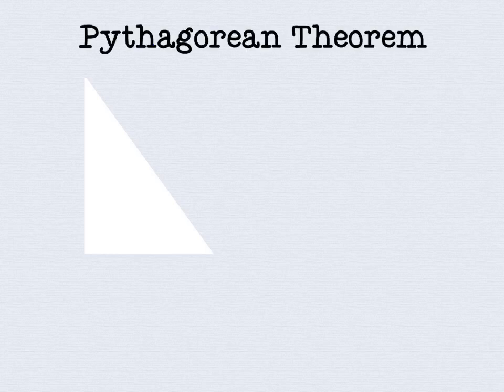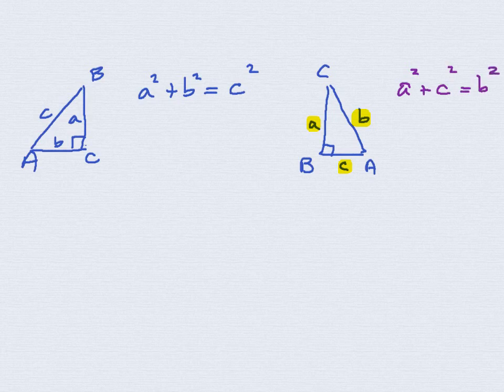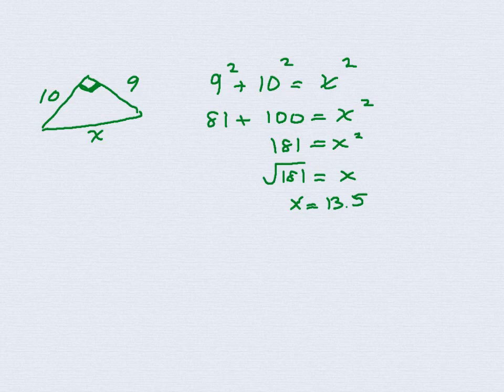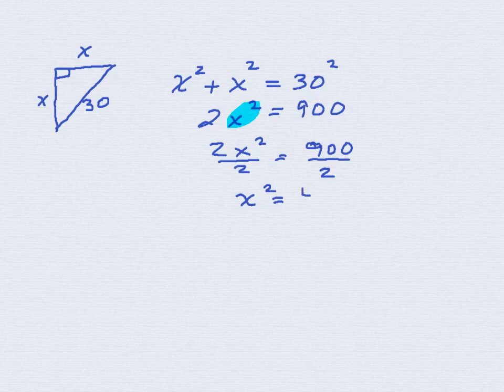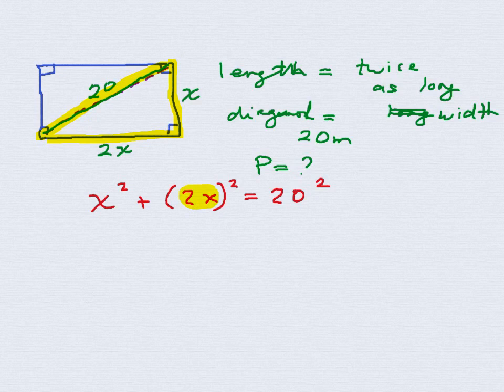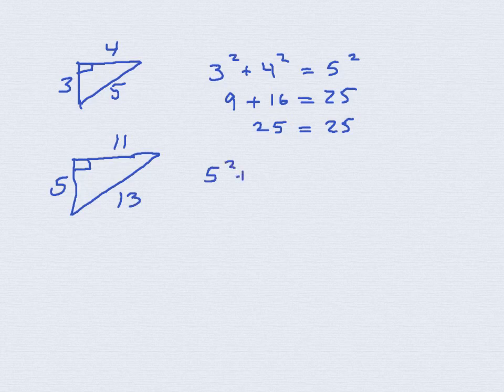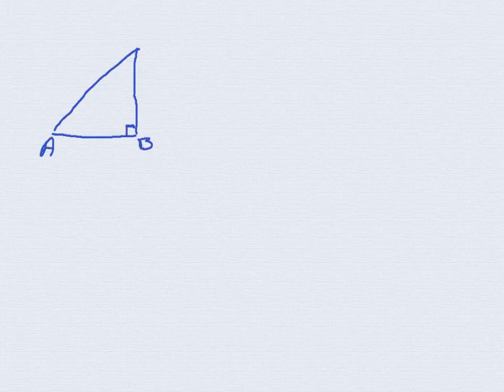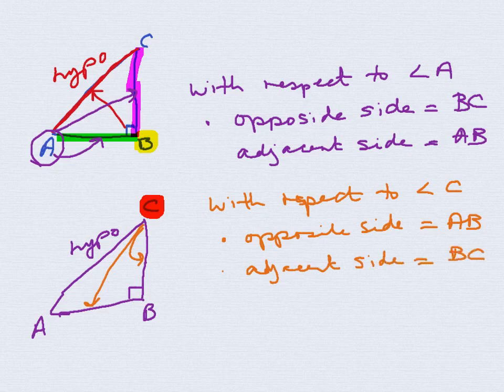Math - Pythagorean Theorem